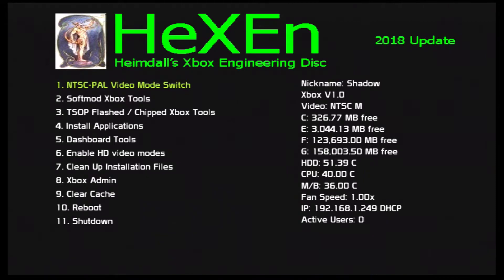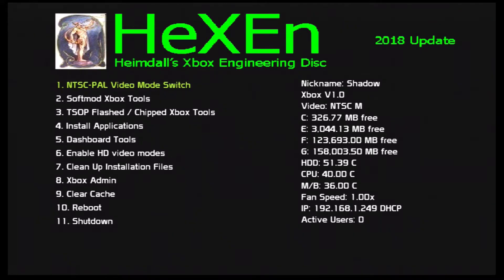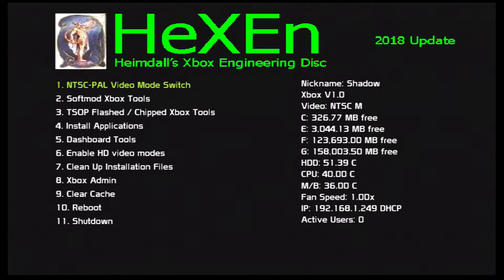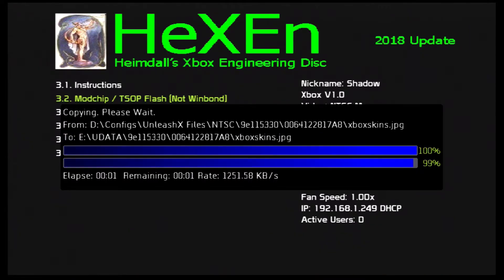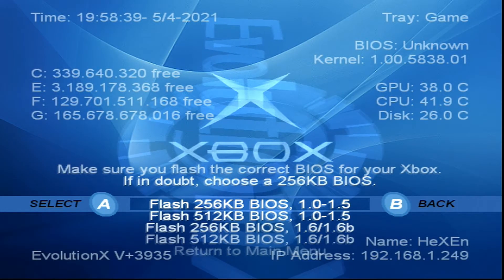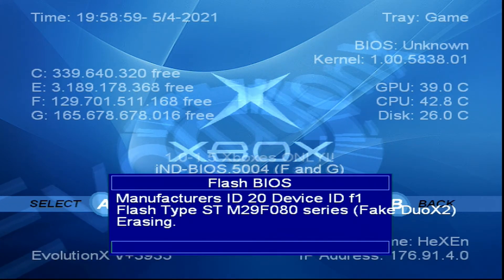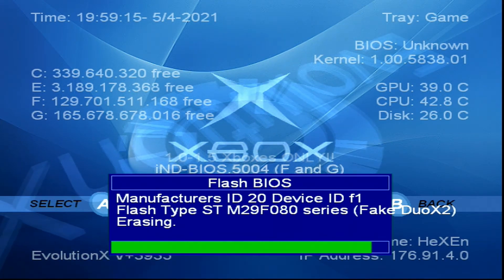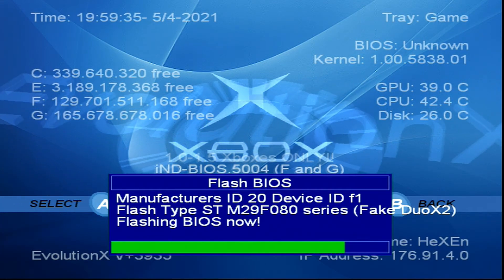Steps to Flash an F and G Enabled BIOS on an Original Xbox TSOP using HeXEn 2018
The steps in this video are for version 1.0-1.5 Xboxs with a (non-Winbond or SHARP) TSOP-- or a Modchip installed. Following these exact steps on an Xbox that is a version 1.6 or has a Winbond or SHARP TSOP may result in bricking your console until you can get a modchip installed to circumvent your bad flash. Proceed at your own risk.